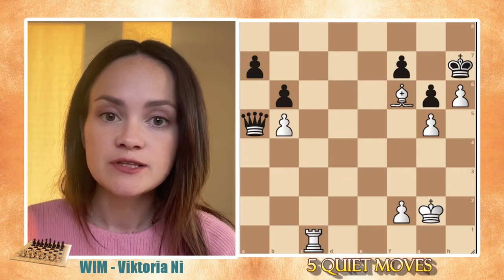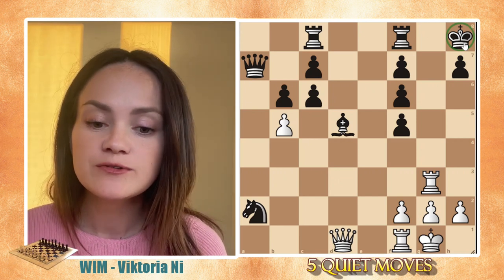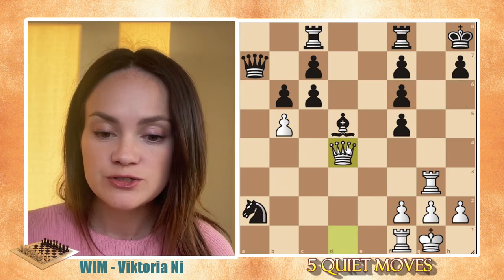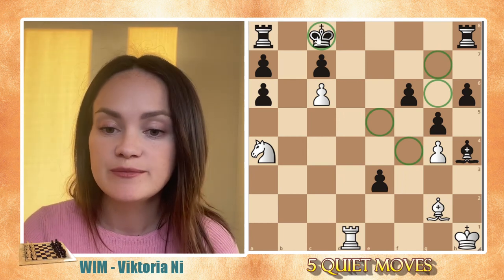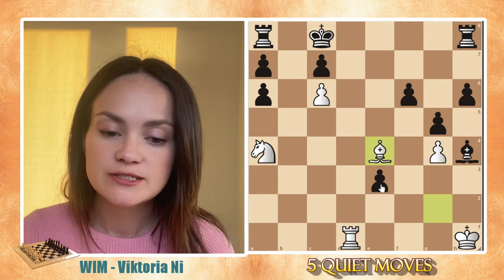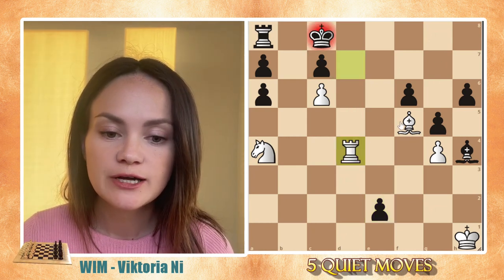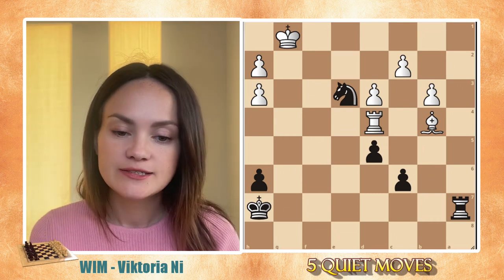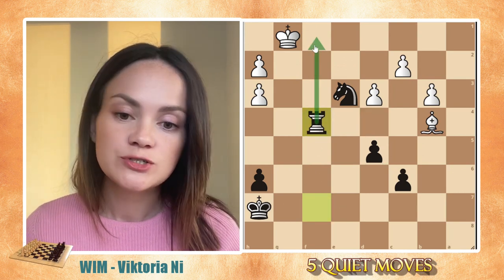5 Quiet Moves to Perfect Your Chess Game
WIM | Viktoria Ni shows you how to perfect your chess game with these 5 quiet moves.